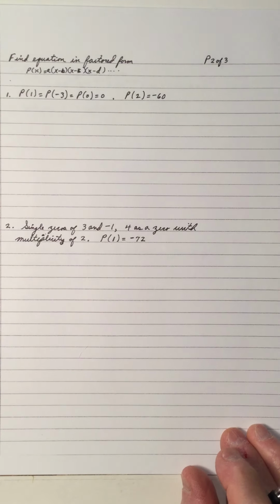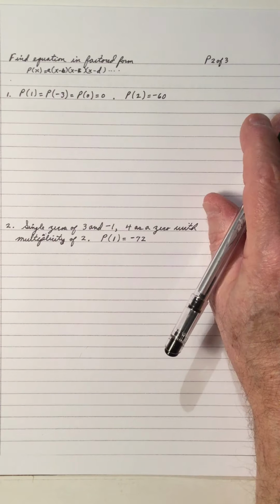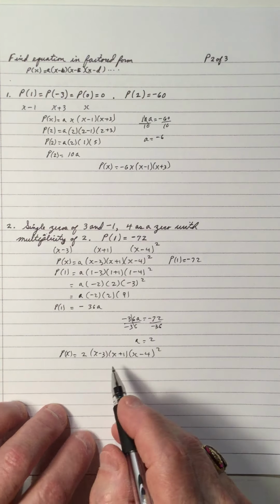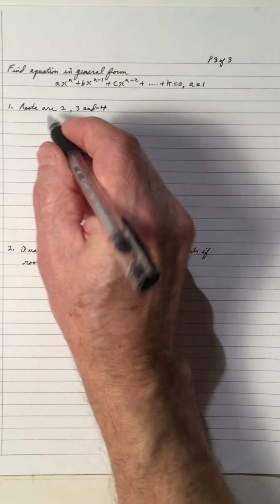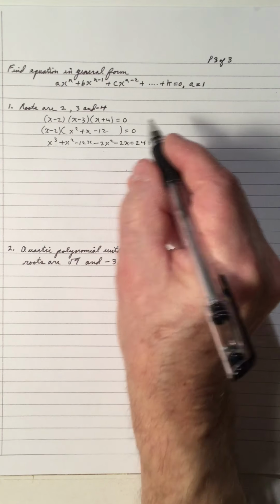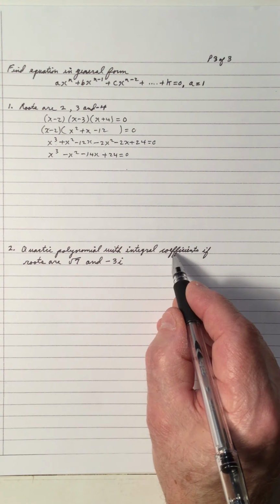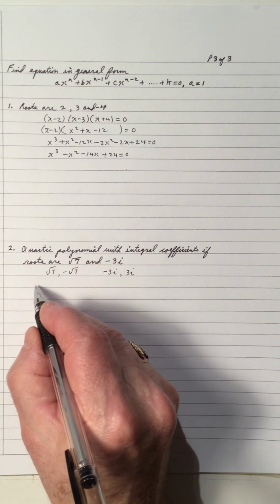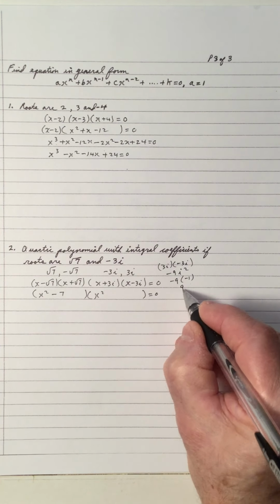Find Equation of Polynomial Function